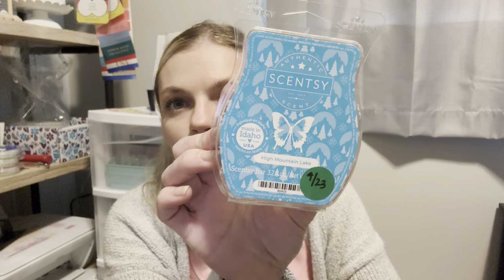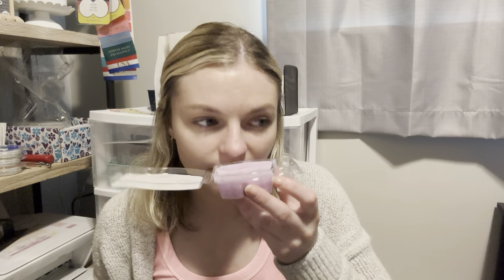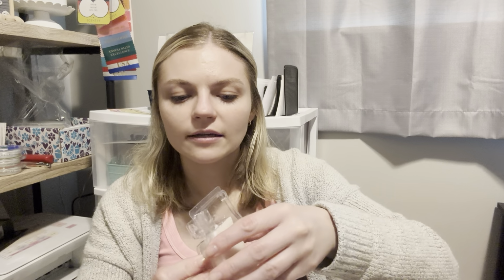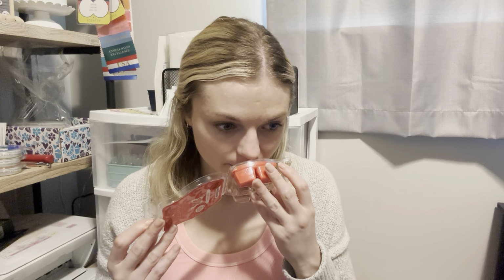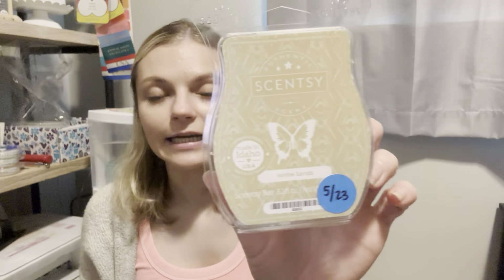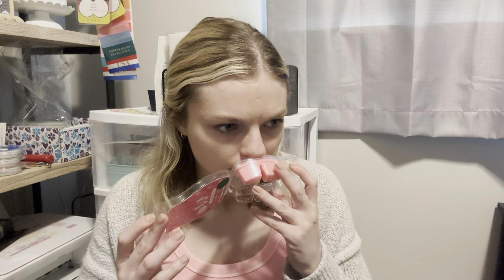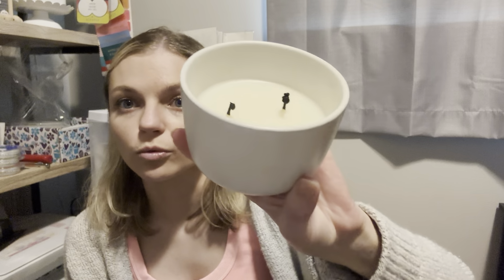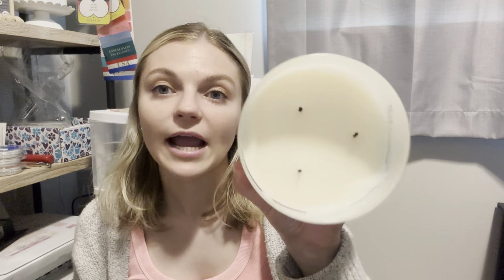What I’ve Been Warming + Update to Candle Project Use Up | June 3 2023